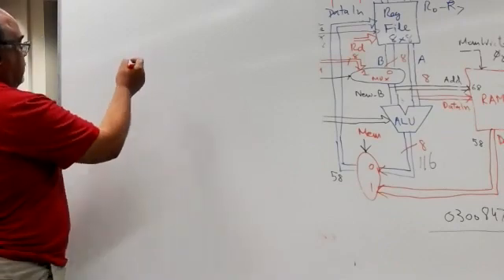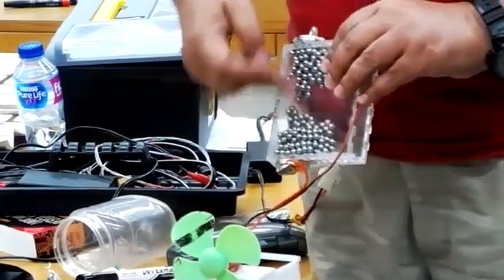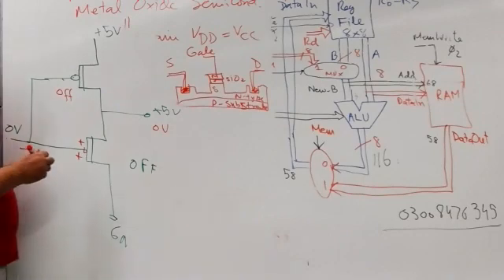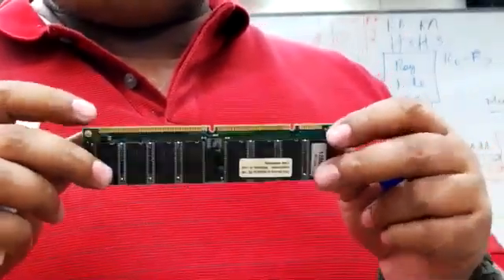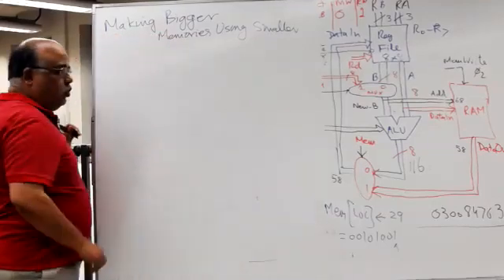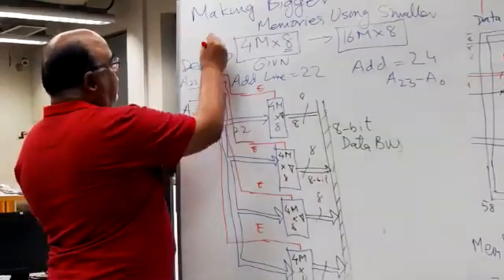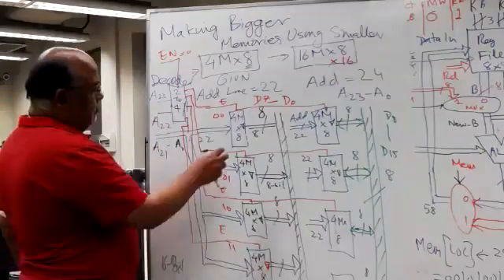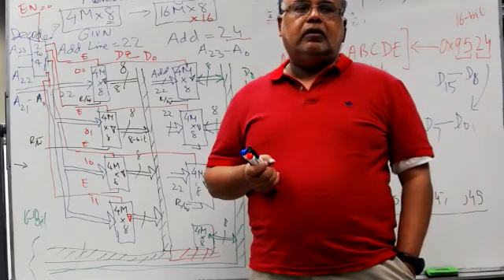DLC Lecture 26 - RAM Arrays